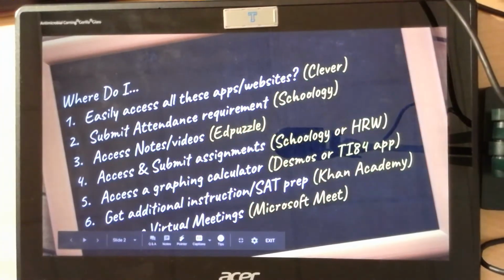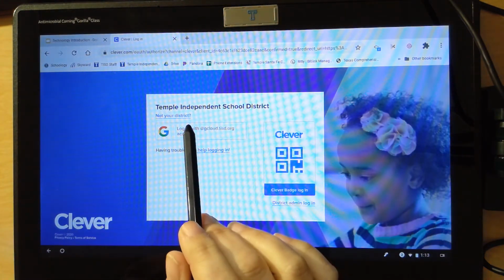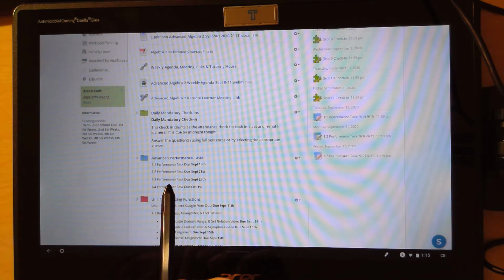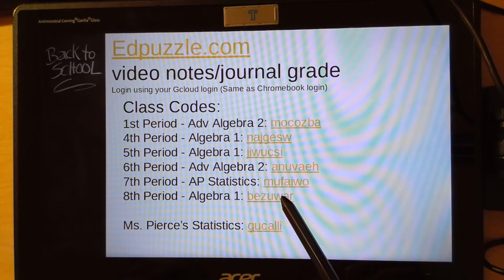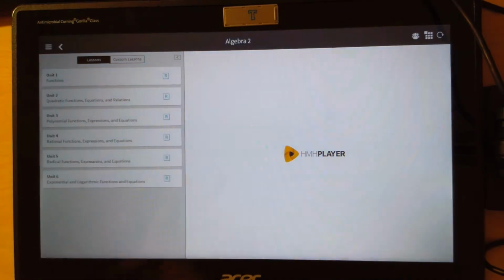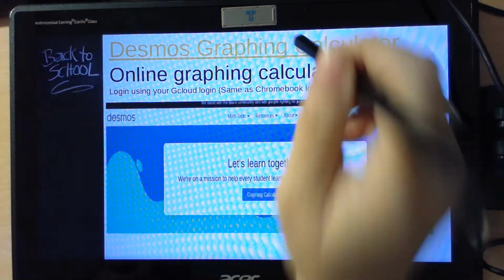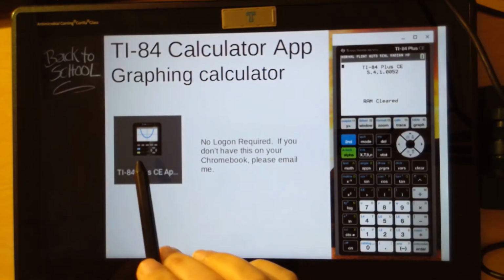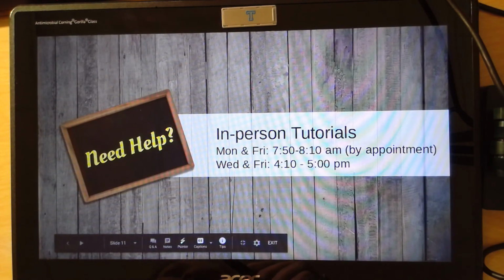Technology Introduction Video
Overview of websites & apps used by Ms. Johnson's classes.